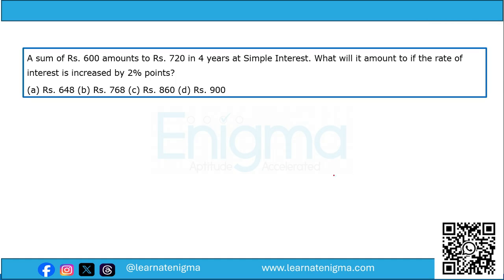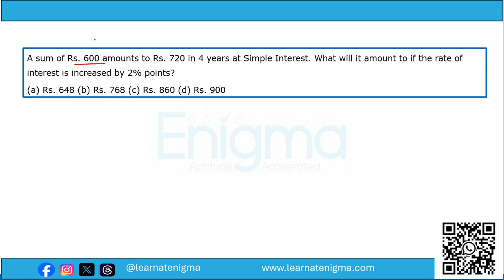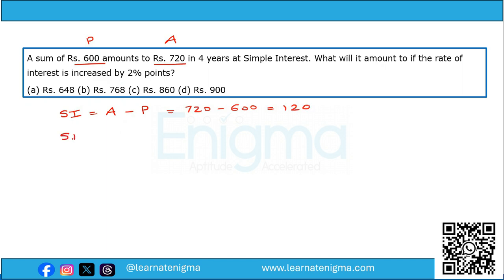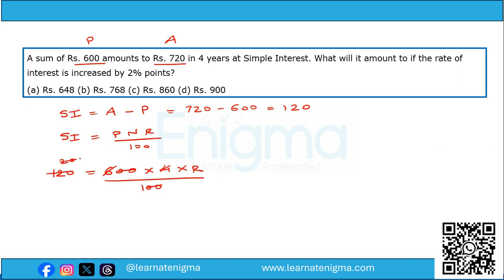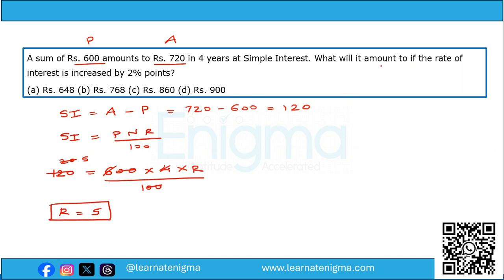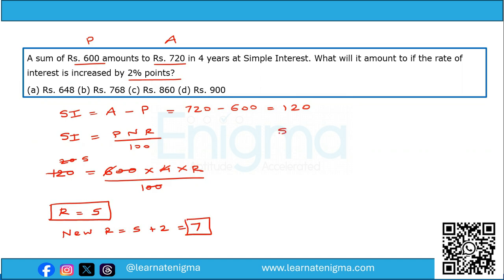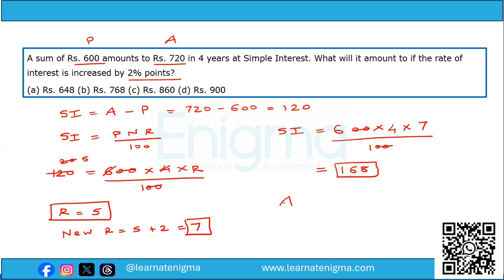Compound Interest - Find Amount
A sum of Rs. 600 amounts to Rs. 720 in 4 years at Simple Interest. What will it amount to if the rate of interest is increased by 2% points?